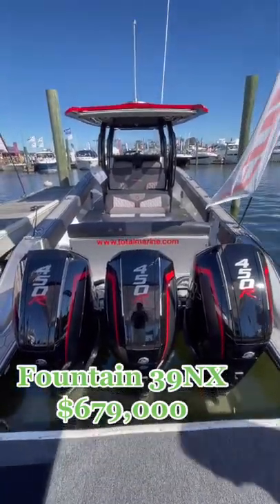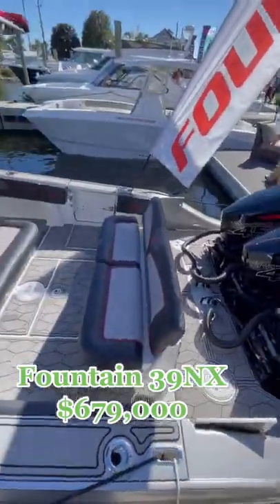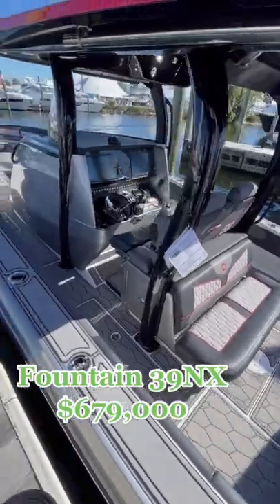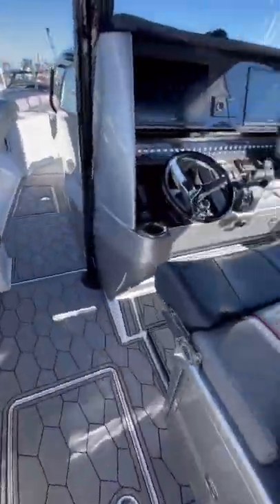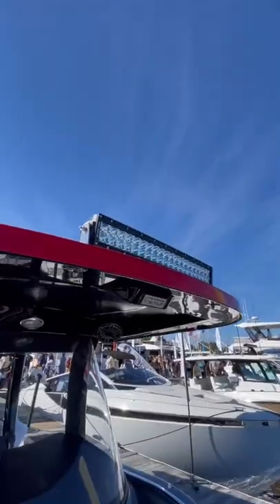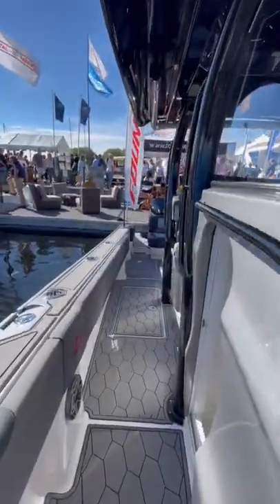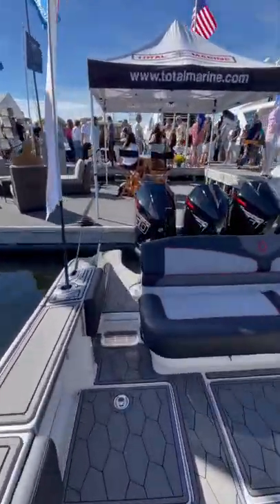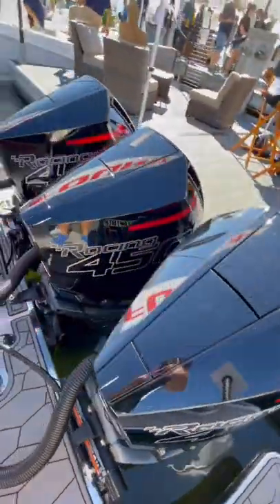Here’s what you could get in the $700,000 range if you’re in the market for a fast boat